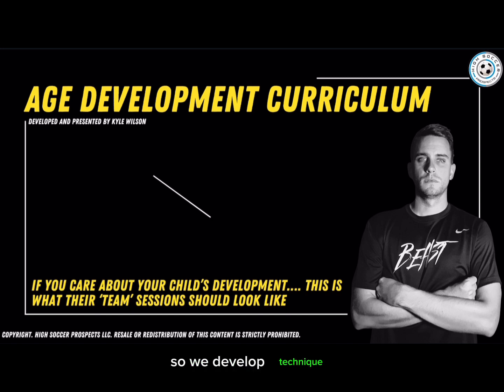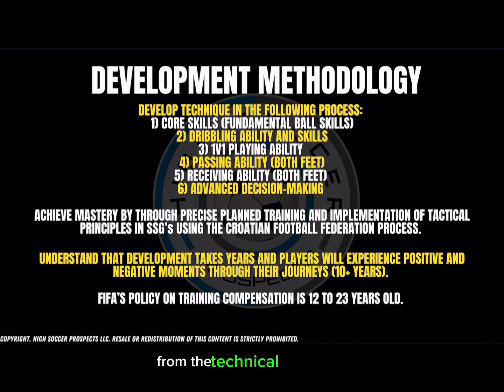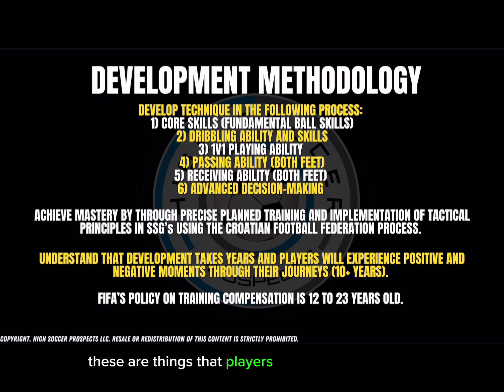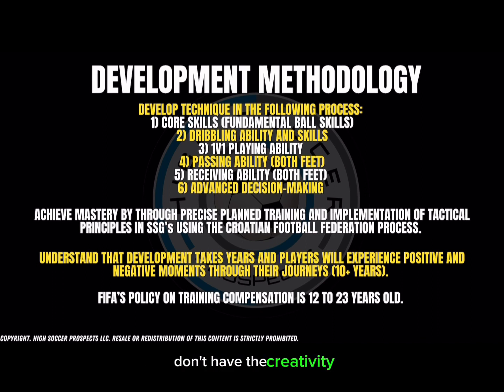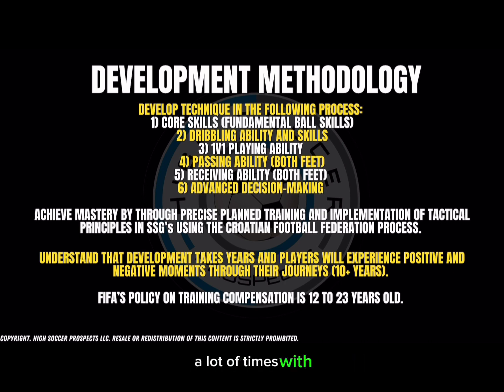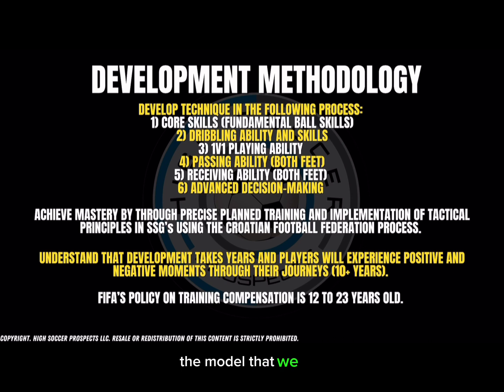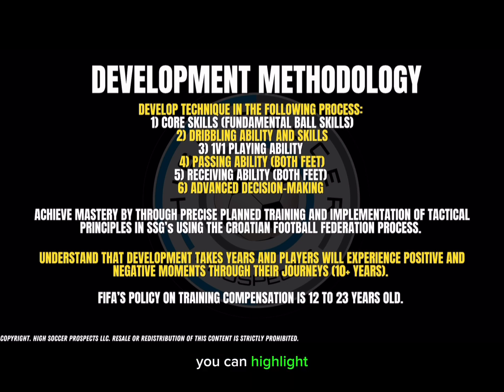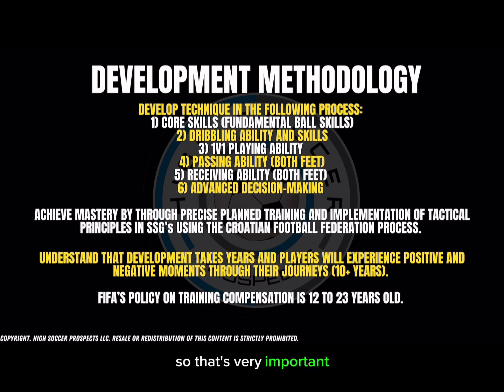Kyle’s Development Methodology (Step 1 - Step 6)